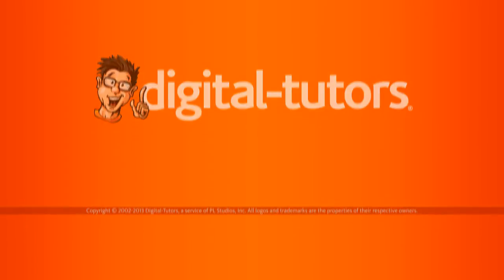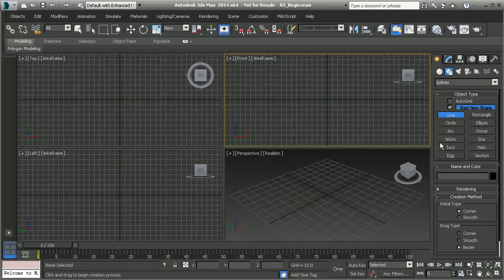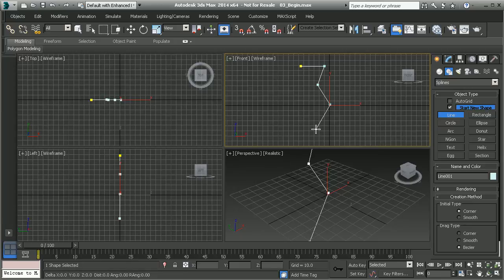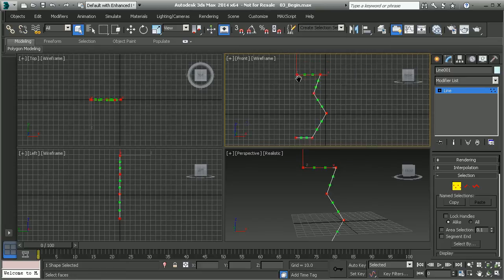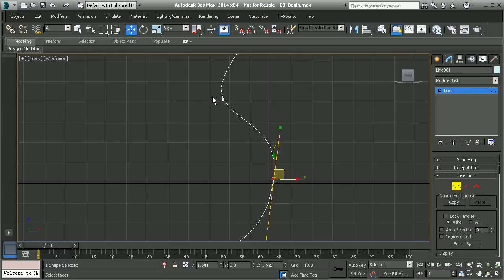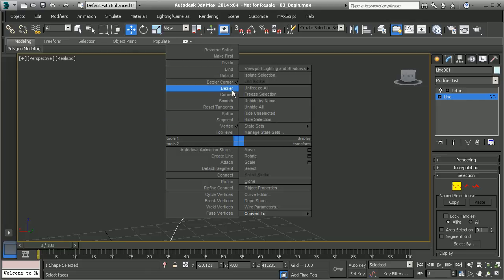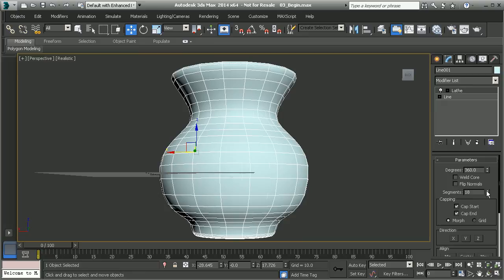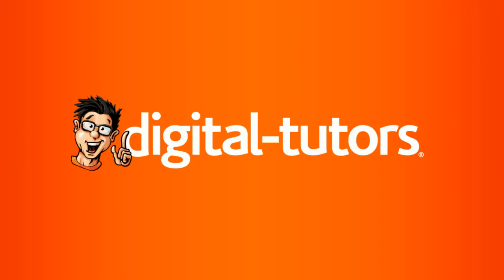3ds Max Tutorial: Working with Splines